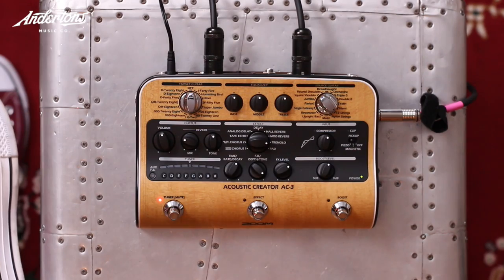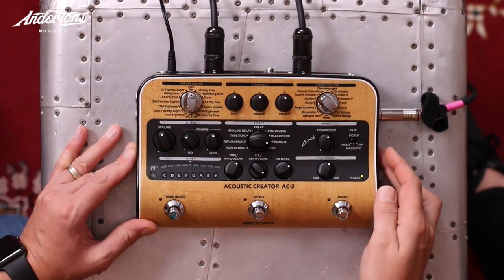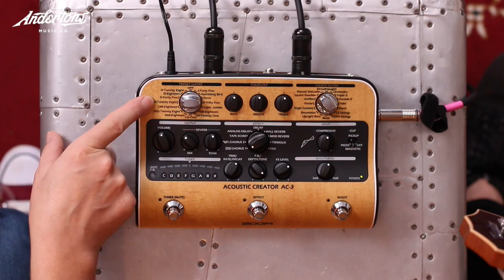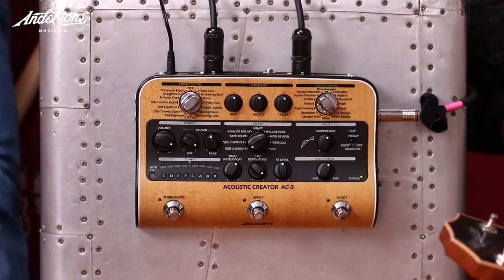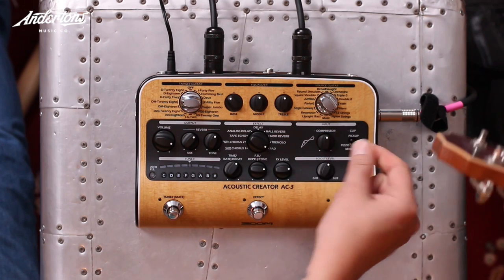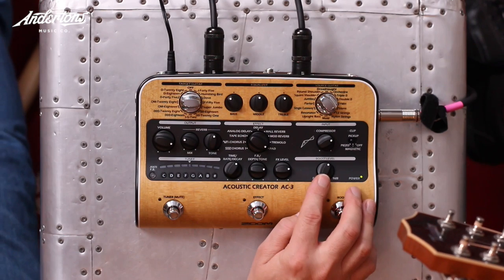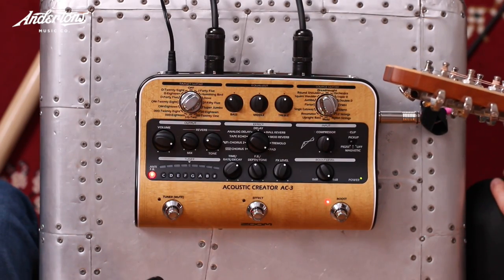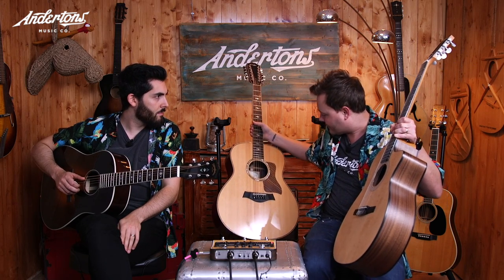The Zoom AC3 Acoustic Guitar FX Pedal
👆 Pete and Ariel unbox and take a look at the amazing Zoom AC3 Acoustic Guitar FX Pedal. all-in-one acoustic preamp effects pedal. For the live (or studio) guitarist it's an invaluable piece of kit thanks to its ability to morph and improve your sound in many ways.